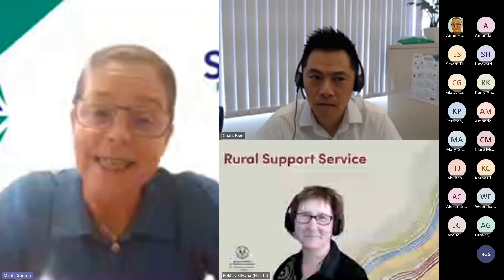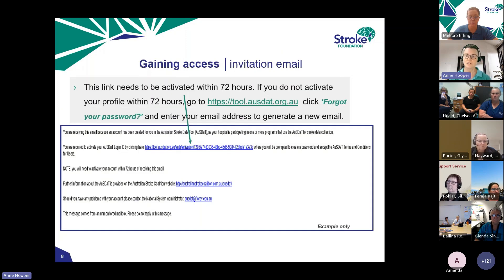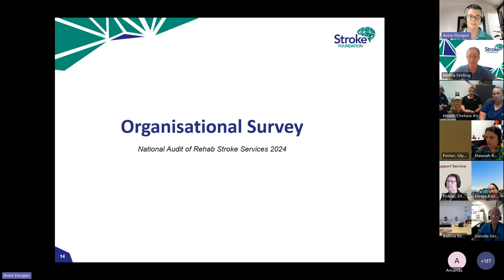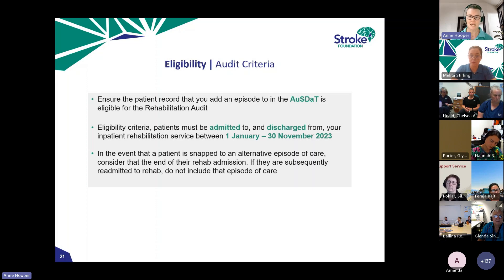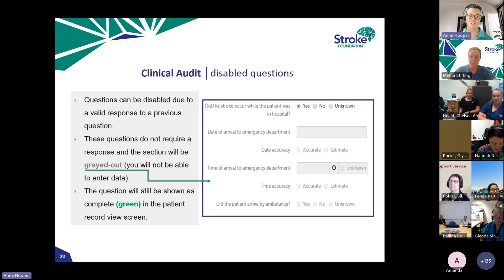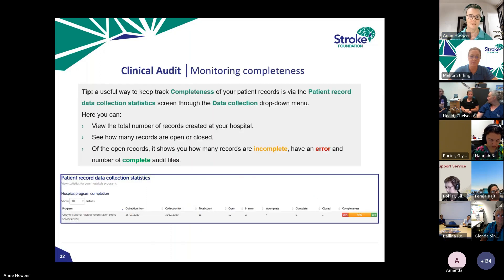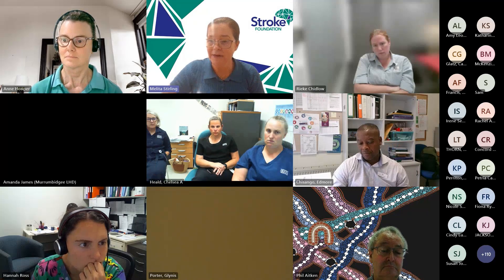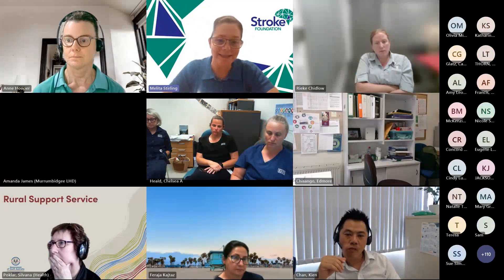2024 Stroke Rehab Audit auditor training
Session recorded 13 March 2024